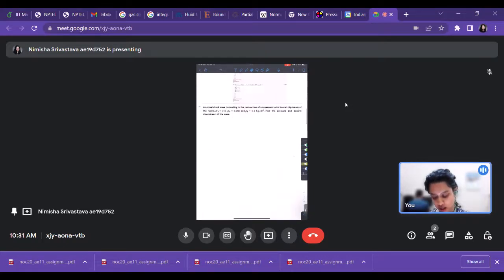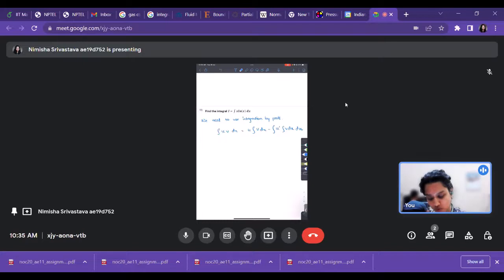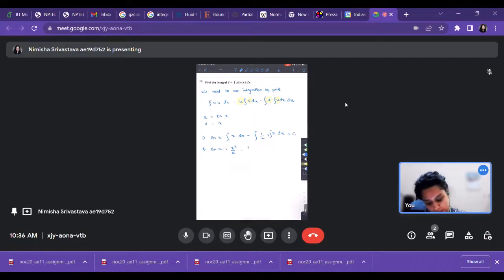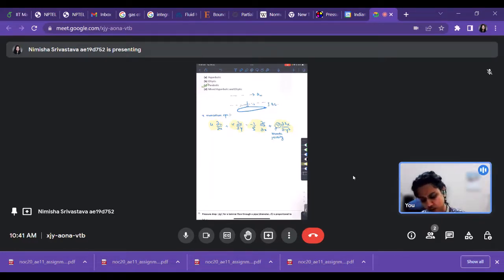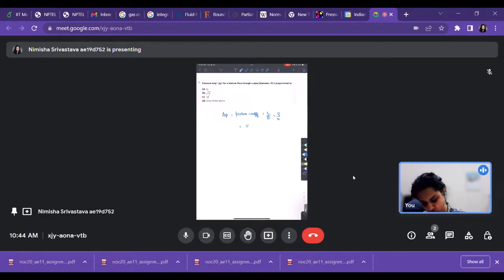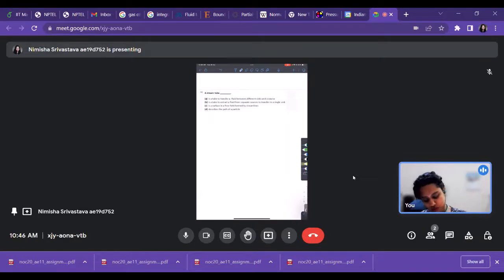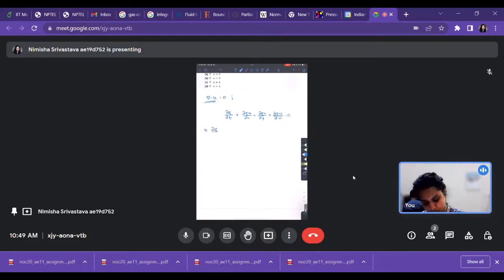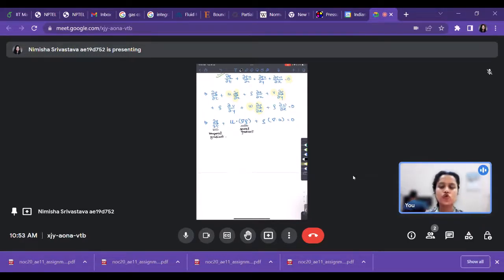Week 0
Hi everyone! This is a session for the week zero assignment, some basic maths and fluid mechanics problems have been addressed. Please find the link to the google drive with the solution sheet in the channel description